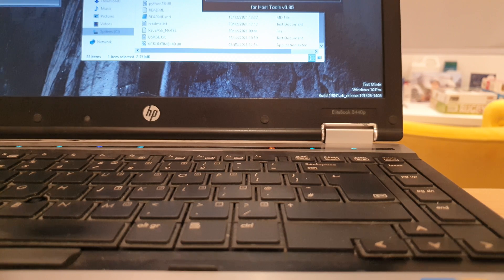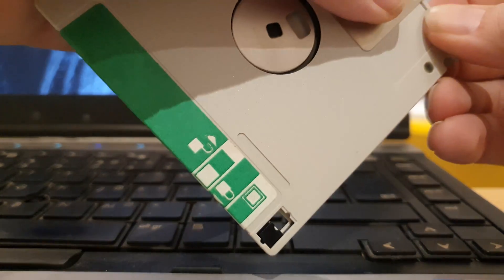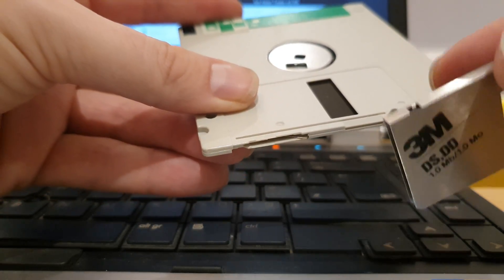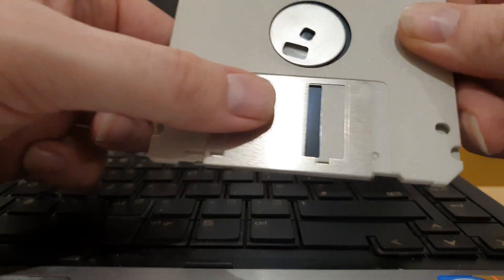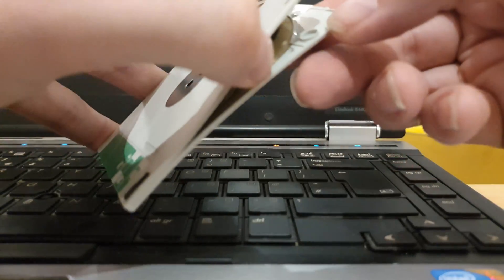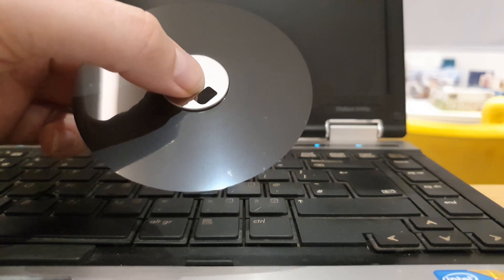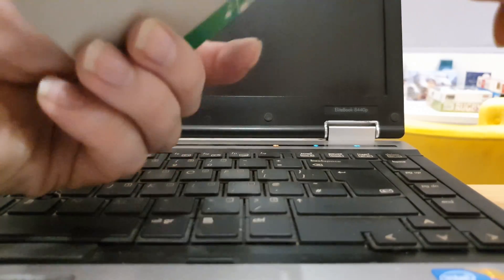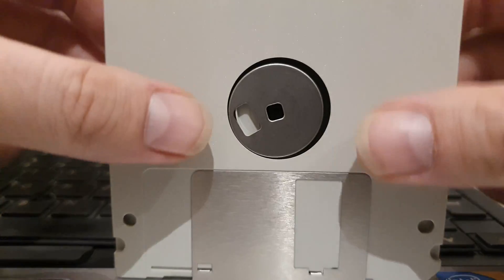How To Remove And Replace The Inner 3.5" Floppy Disk & Metal Shutter Without Ruining Them! 💾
UPDATE -

It has taken around two weeks to gather my findings from various sources... from watching others destroy disks right up to how a 3.5" floppy was made in the factory!

This is my second iteration of the only way a floppy can be reverse engineered without bending the metal shutter, wrecking the disk, pinging the spring or just fluffing the whole thing up.

I am open to other suggestions, but I have tried so many things and either ruined the disk inside or wrecked the case.
This method ensures you can keep your original floppy game case/labels as pristine as you can, these things are getting rare now.

My idea is to recover the disk casing and possibly the inner disk to original quality.
If the inner disk is beyond recovery, then a new inner will be sourced and data written back to it from a known game data archive source.

TIPS:
- Grab those floppies from your cellar or loft and store them between a constant 10 to 40 degrees, otherwise they will end up growing mould inside the disk (if they haven't already!).
- Before you put a floppy in your drive check to see if it has mould, if they do, don't put them in your drive, they will make an awful ticking/scratching noise and will scratch the disk causing it to fail!
- If you do end up putting a disk in to test and it makes a noise, immediately take it out and send it in for recovery.

A HUGE THANKS to the 'Greaseweazle' community on Facebook groups too, you have been great!

I hope this has helped somebody... GAME ON BAAAAABY!  💾